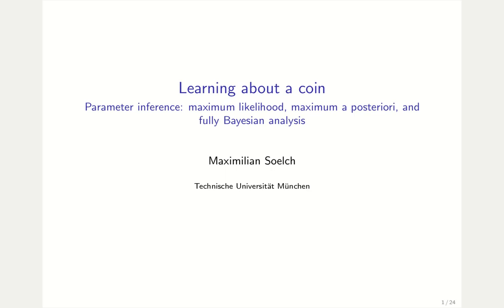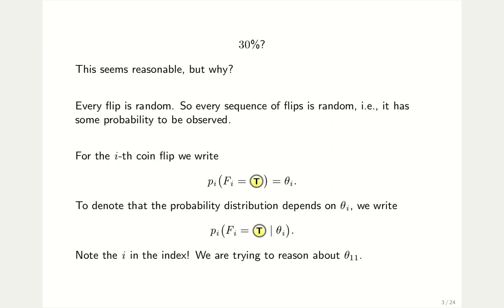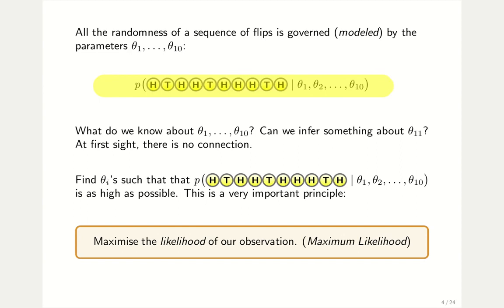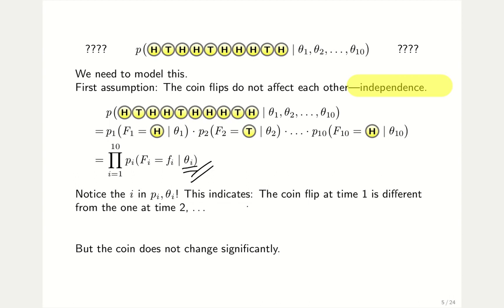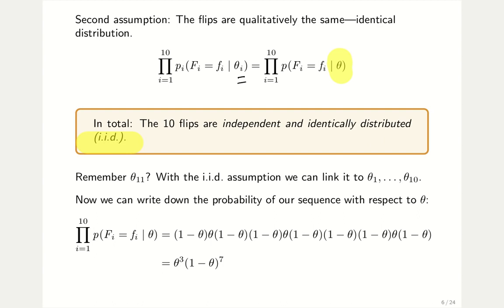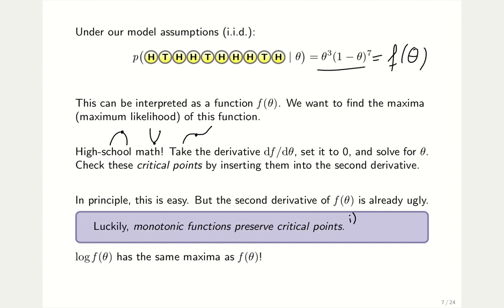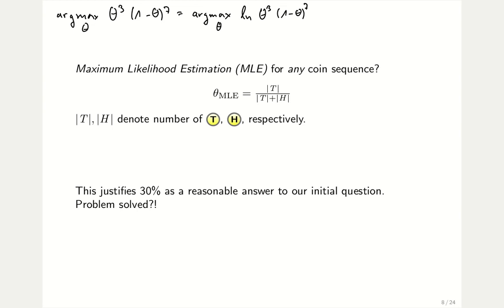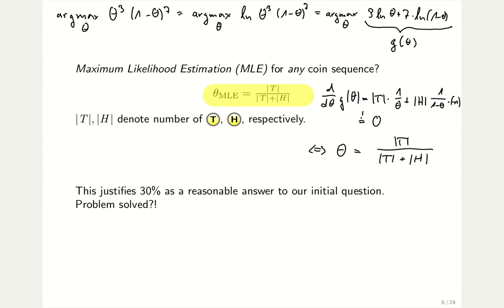04 Parameter Inference, pt 1/5 Maximum Likelihood Estimation